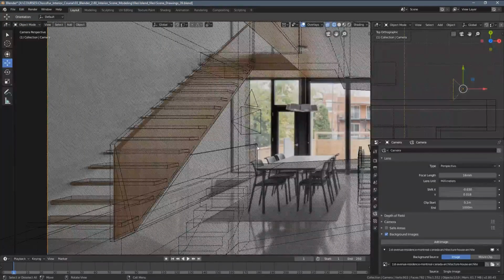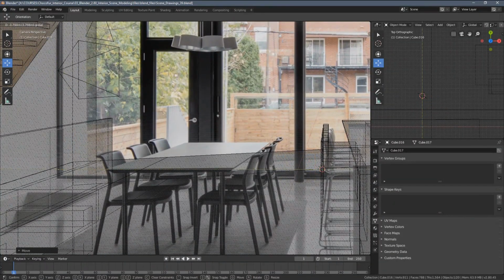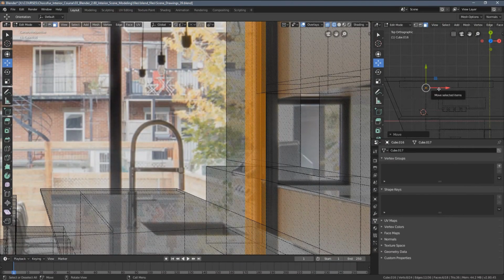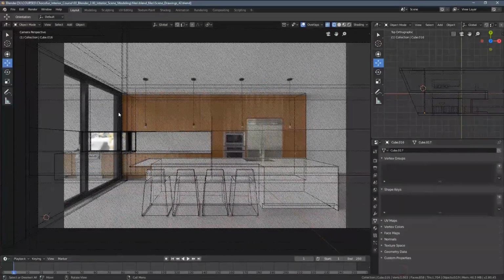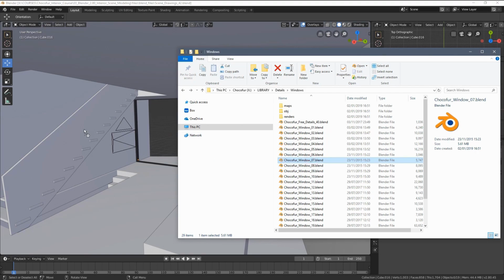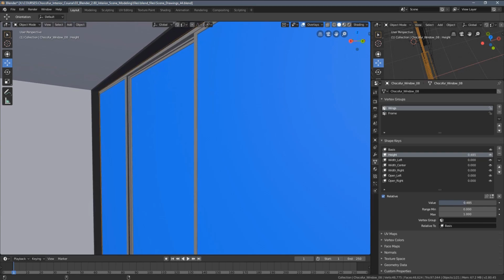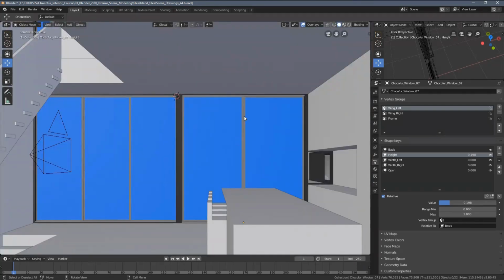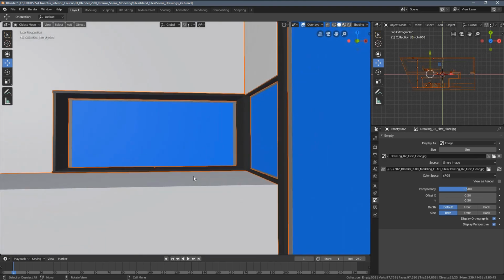Blender Archviz: Windows 3D Modeling | Part 12